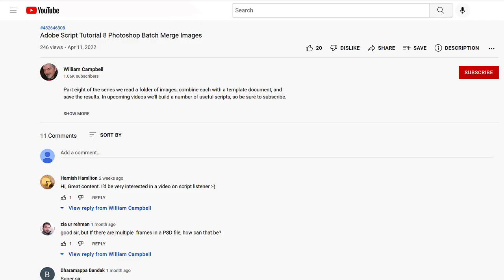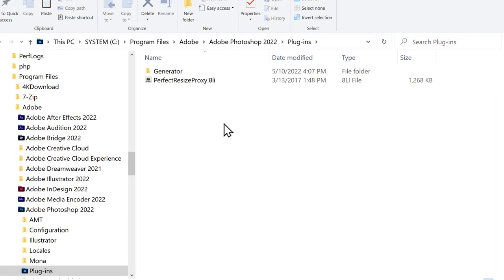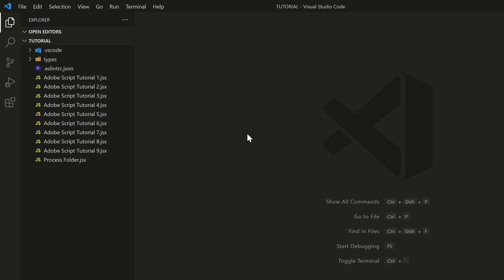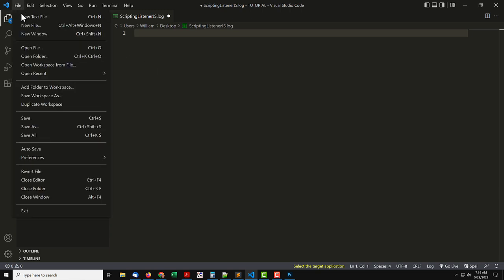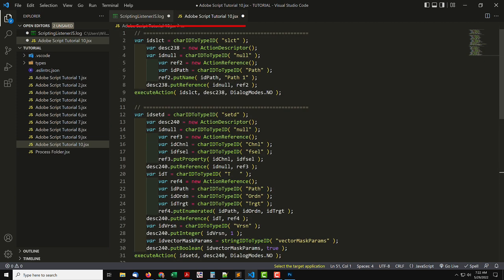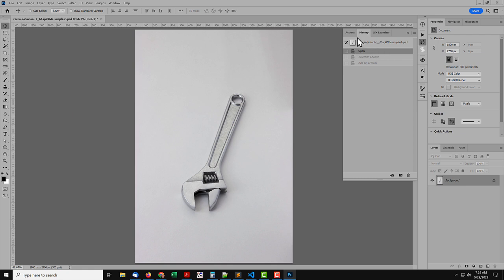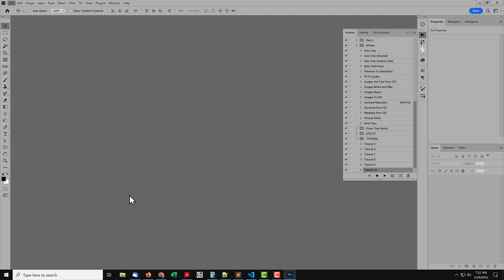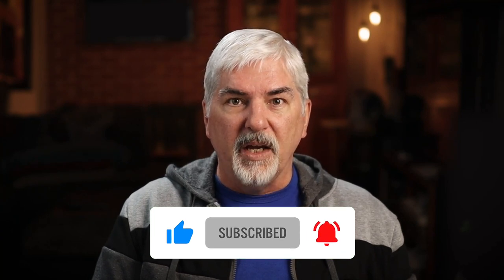Adobe Script Tutorial 10 Photoshop Scripting Listener Plug-in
Part ten of the series we explore Photoshop Scripting Listener, which records events in Photoshop and generates JavaScript code to perform the tasks recorded.

IMPORTANT UPDATE
As many users of Apple Silicon Macs are learning, Scripting Listener Plug-in is not compatible with the new chips, only older Intel CPUs. Consider another tool that can convert Actions to JavaScript.
You don't need all of it. Look in the "apps" folder for "ActionToJavaScript.jsx"
Copy that JSX to your scripts folder and run it. Select an Action and where to save the code. I actually use this now instead of Scripting Listener Plug-in. It works on my M1 Mac Studio Photoshop 2023 and 2024.

macOS Photoshop 2019 and earlier: Scripting Listener Plug-in for macOS

EXTENDSCRIPT RESOURCES